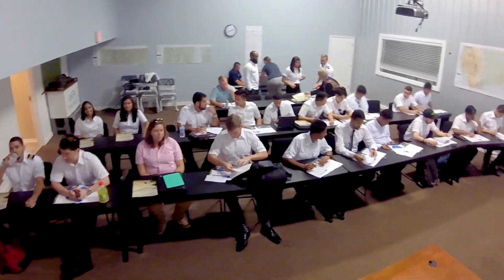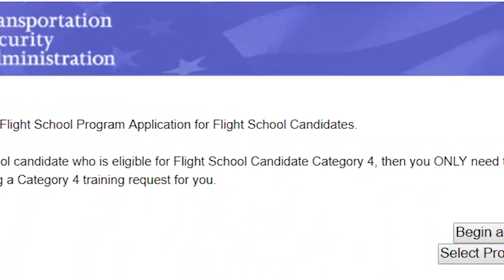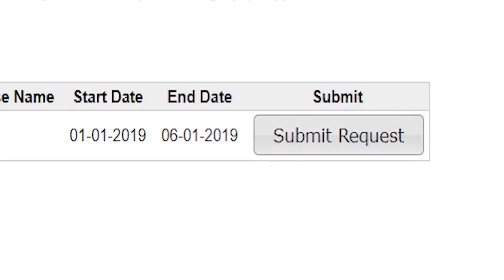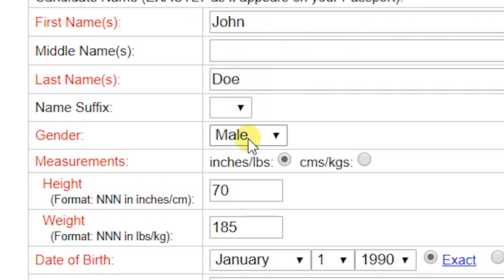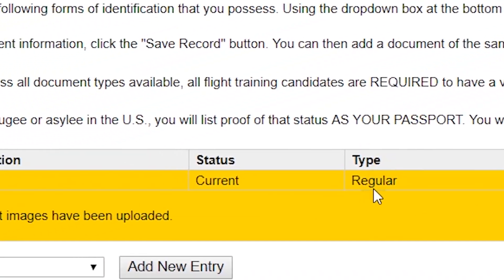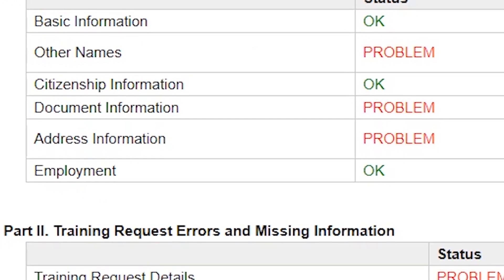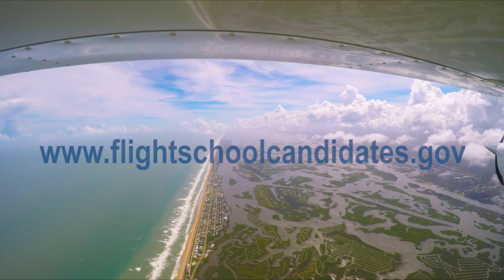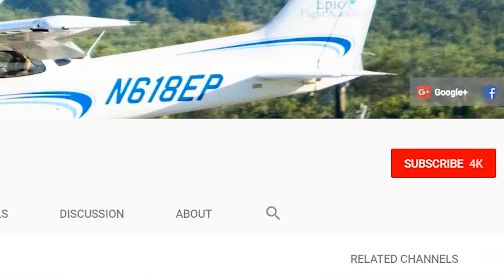Epic Flight Academy | TSA Clearance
For international flight students, TSA clearance is required to begin flight training in the U.S.

0:01 Alien Flight Student Program (AFSP)
0:47 How to apply
1:14 Step-by-step guide
2:32 Where to find info

600 Skyline Dr.
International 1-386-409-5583